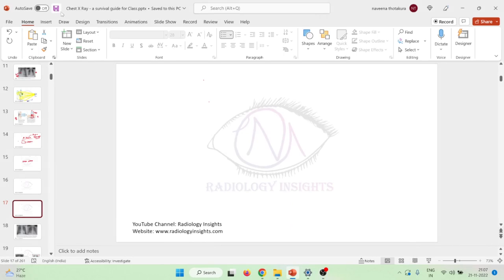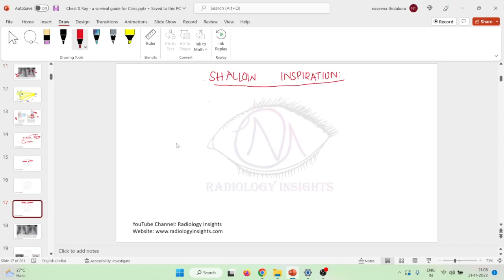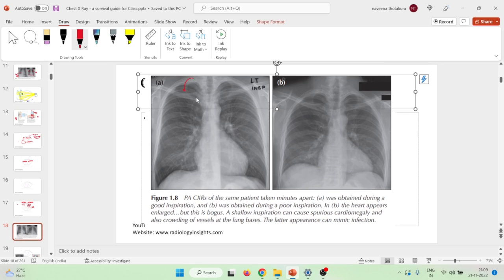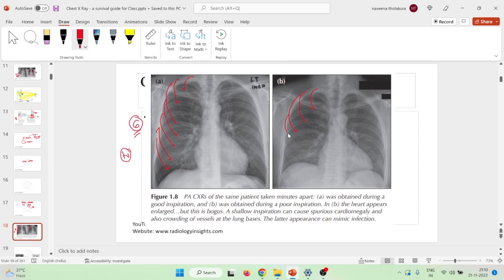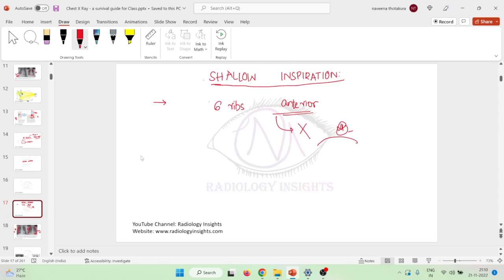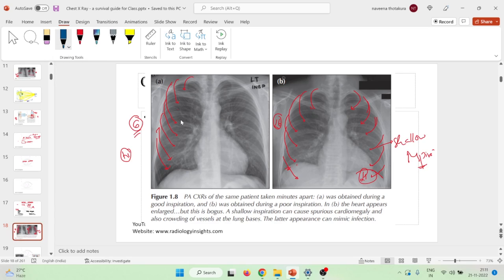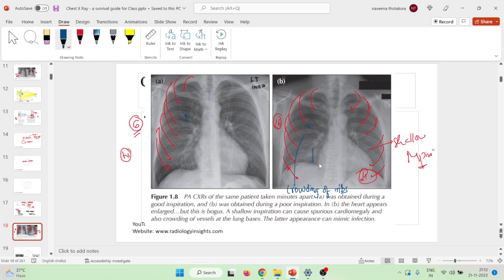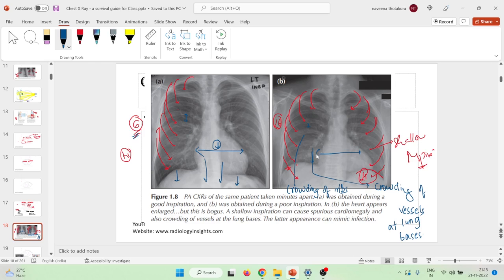Shallow Inspiration || Chest X Ray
Reference: Chest X Ray - A Survival Guide